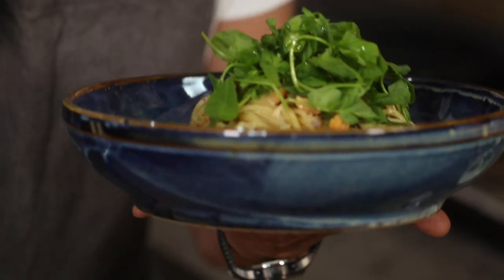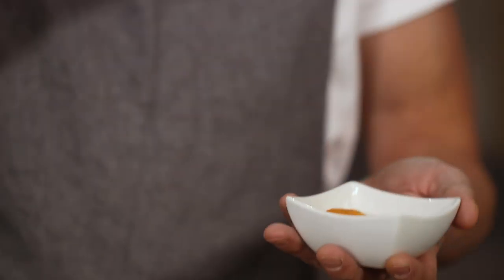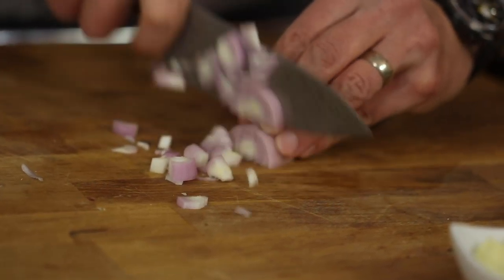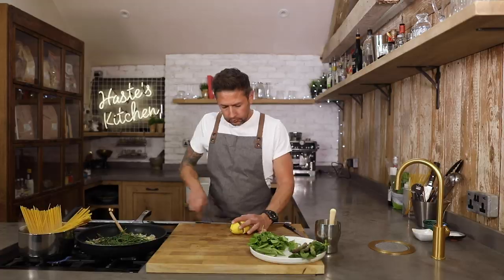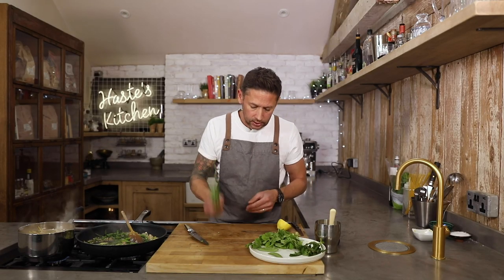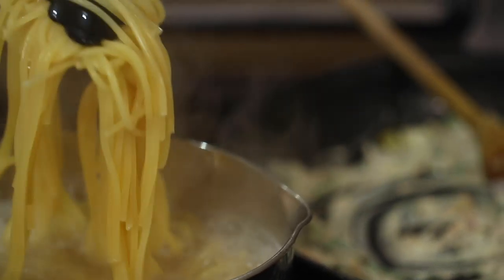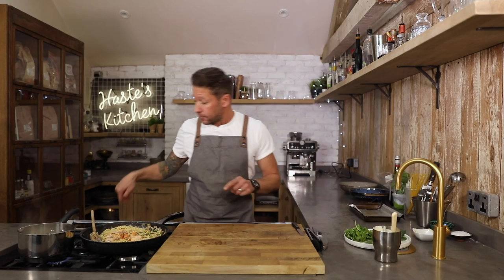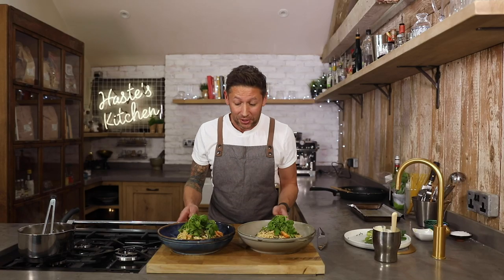Hot smoked salmon & samphire spaghetti, super easy and quick!.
This dish is so simple to make, uses amazing ingredients and tastes incredible. The hot cooked smoked salmon, works so well with the salty samphire, the lighter spaggetti and dressed water crest topping. If you make this one, you will be maing it for years!.